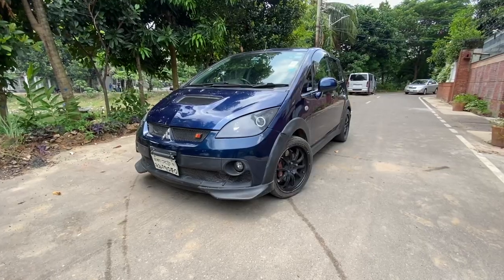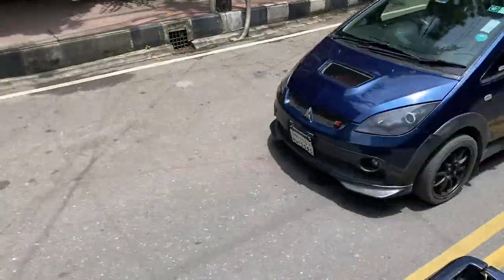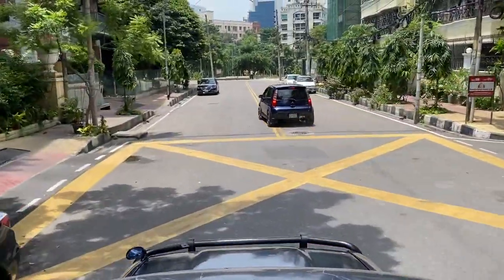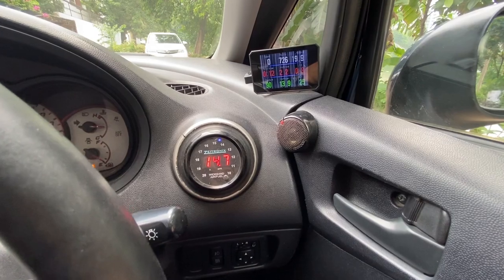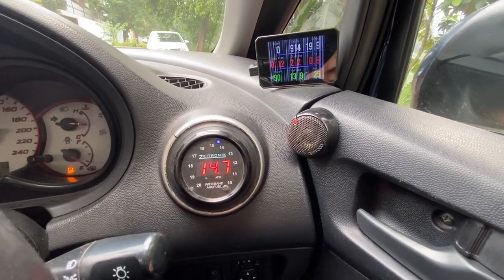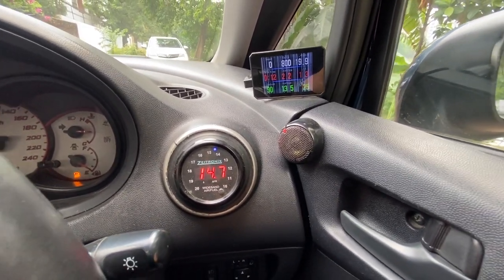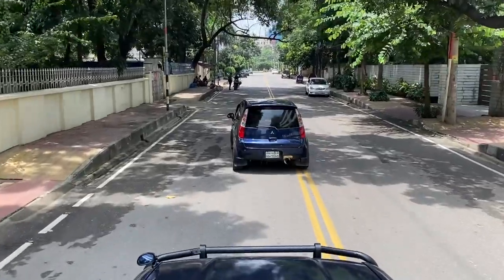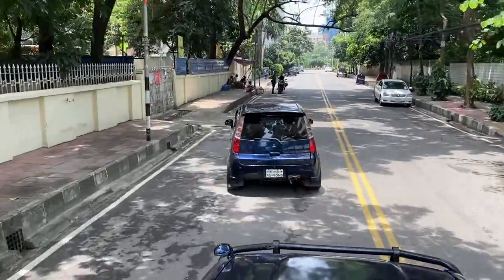Mitsubishi Colt Turbo 2013 | Owner's experience | Redefining pocket rocket | Cars & Conversation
Salam everyone! Today we have this heavily tuned hatchback, which is owned by Mr. Navid Hossain. With a 1.6 L stroker engine, the car comes with a lot of aftermarket parts, including EVO 6 intercooler and brakes.